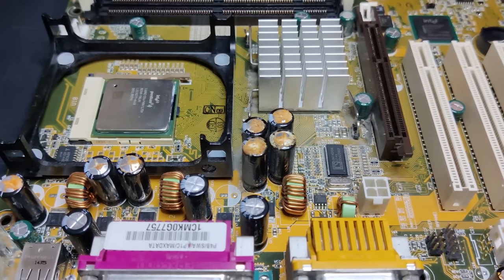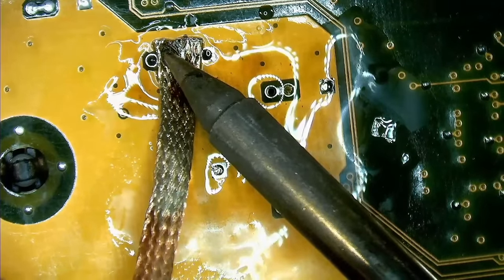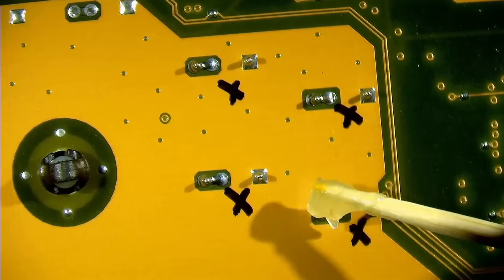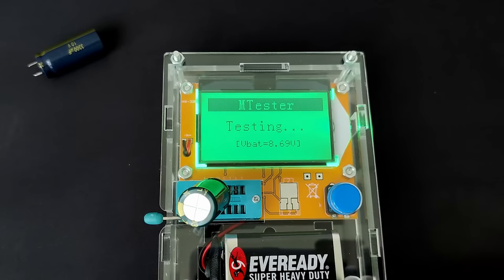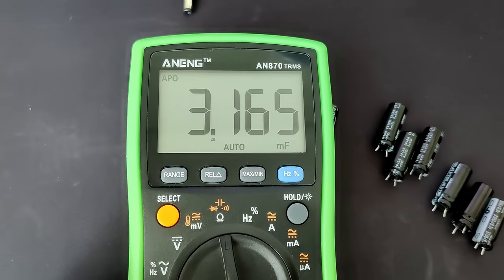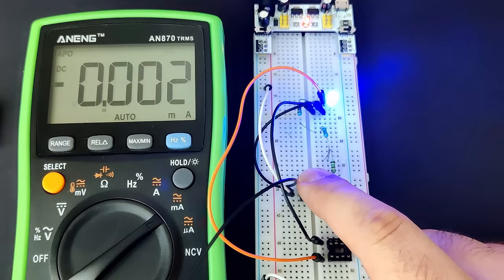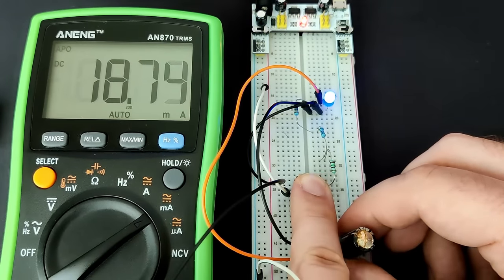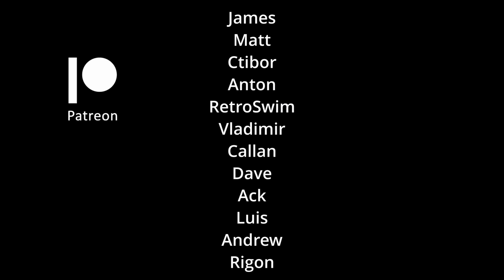Remnants of the Capacitor Plague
Do you have an old motherboard where capacitors are leaking, leaving a crystalized residue at the top of aluminum housing? Or are they bulging on the top? Then you may have a motherboard with capacitors suffering from measures of cost-cutting, industrial espionage, and incorrectly formulated electrolyte...

(this is the exact item I am using)

*Amazon US: Solder Mask*
US 6pcs
US 4pcs + UV light

DE 6pcs
DE Green + UV light

UK: 6pcs
UK: Green + UV light

00:00 Intro
00:17 Capacitor plague
01:16 ASUS P4B
02:01 PCBWay.com
02:37 Scratch
03:21 Remove capacitors
04:27 Component tester
07:21 Multimeter tests
08:06 My assumption
08:52 More investigation
12:08 What could have happened
12:35 Conclusion